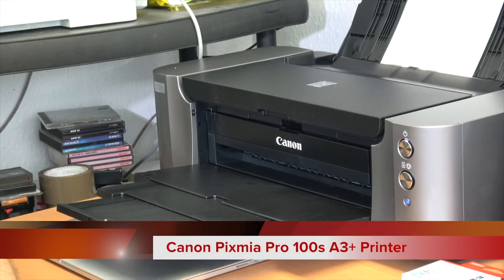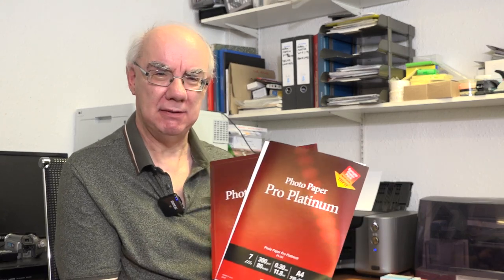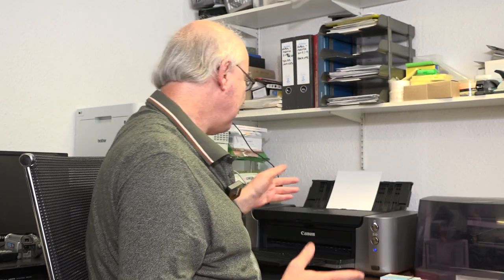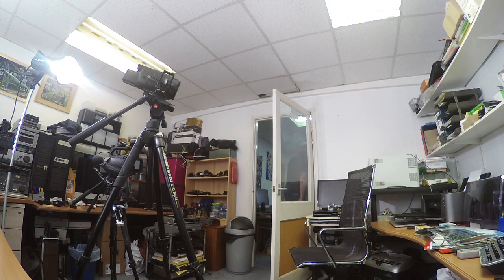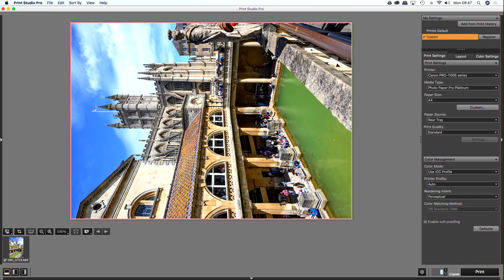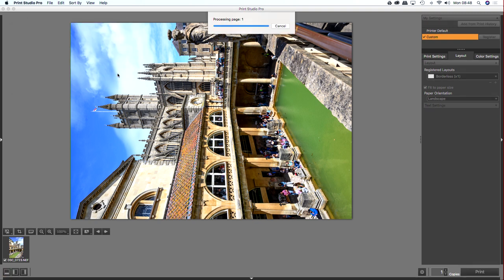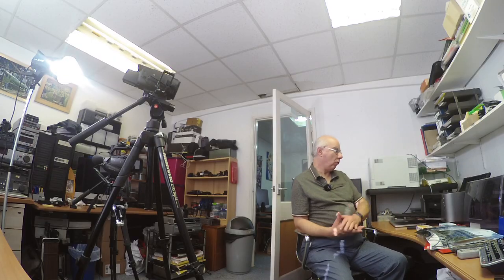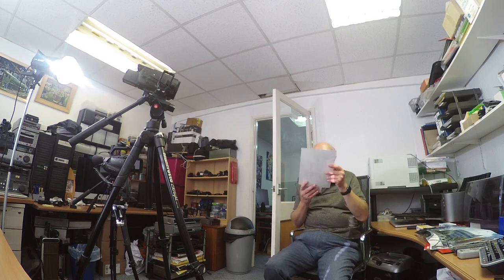Canon Pixmia Pro 100s A3+ printer, how good does it print?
In this video I review the excellent Canon Pixmia Pro 100s printer.

Canon Pixmia Pro 100s printer
Canon Pro Platinum A4 paper